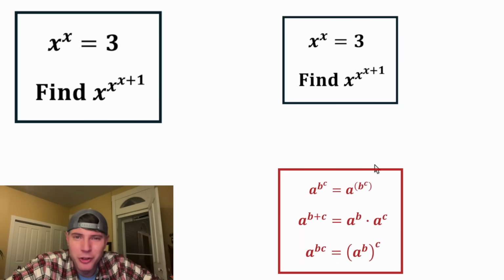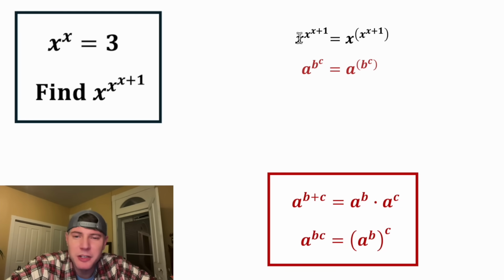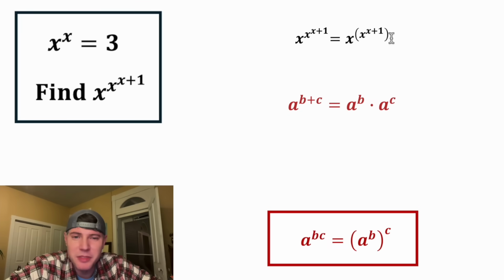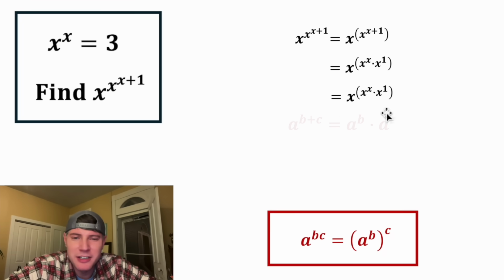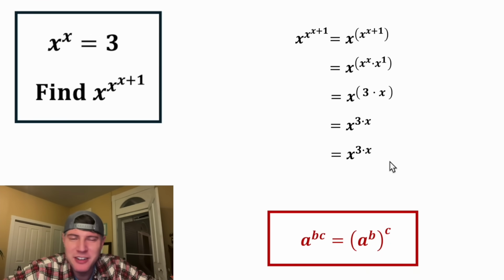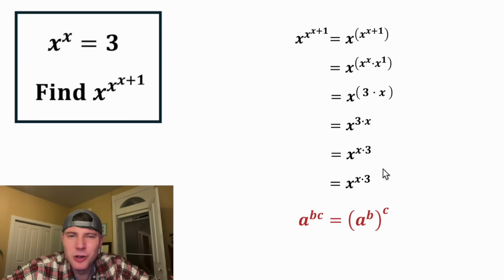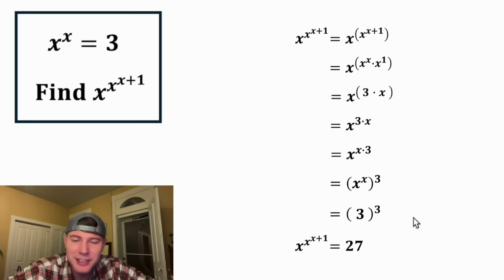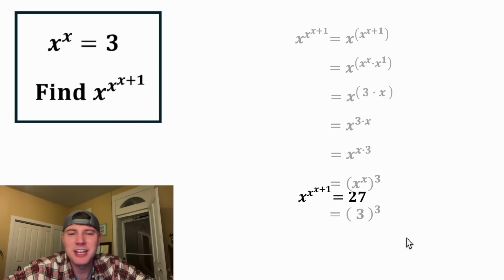Quick but Tricky Challenge!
This was a fun one, doesn't take long but kindy tricky to find the method!